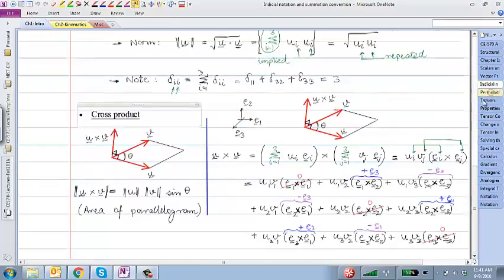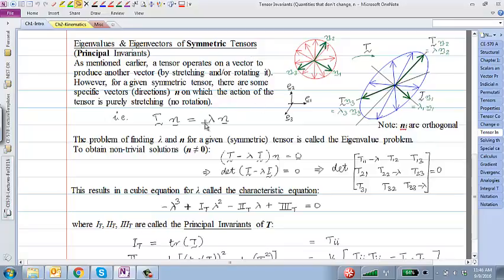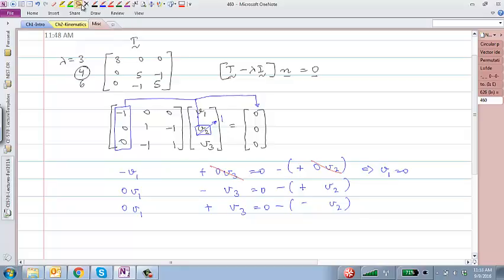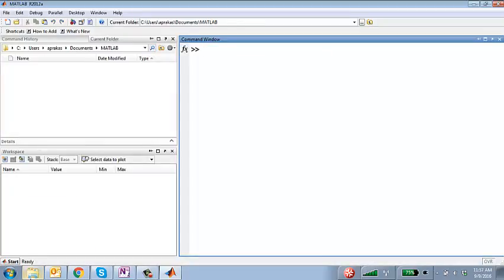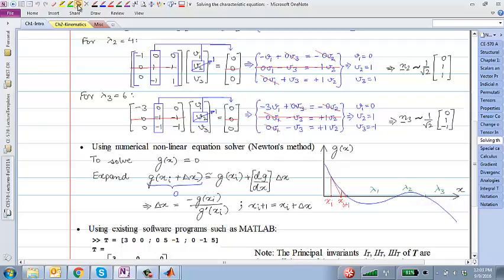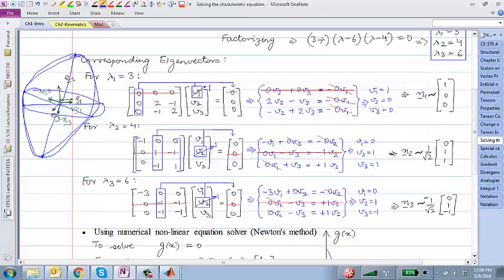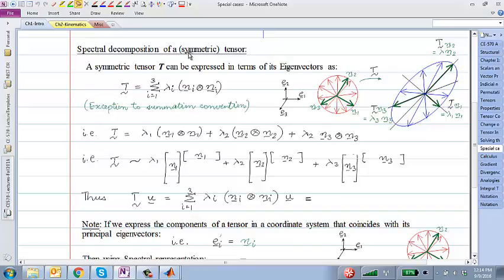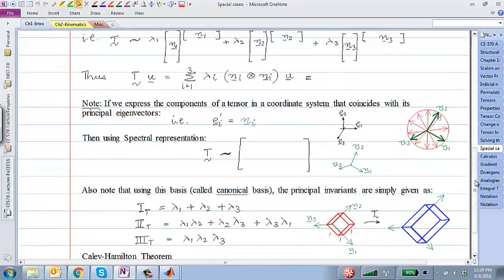CE570 Fall2016 Lec08